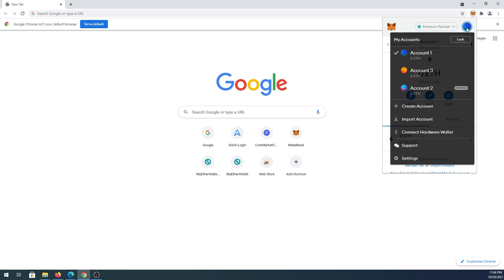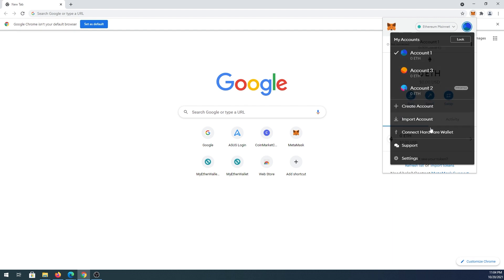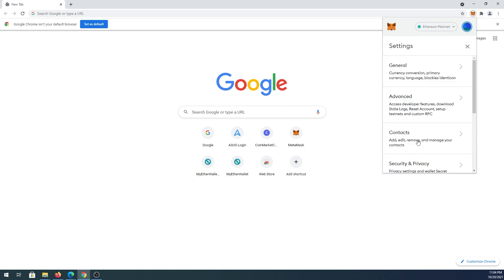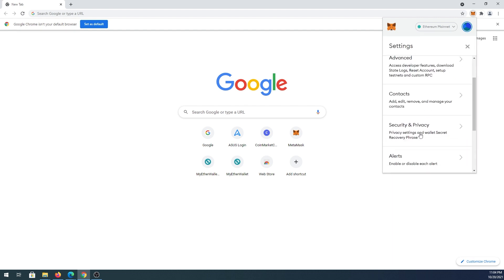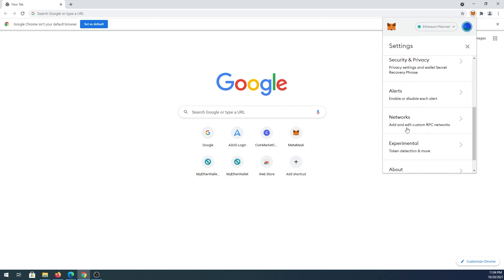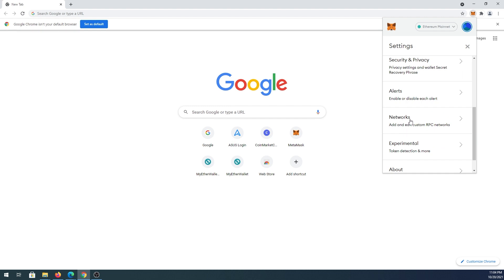How to remove network chain from Metamask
In this video I will show you how to remove network chain from metamask wallet.

PERSONAL GEAR
4k Asus Monitor
Video Camera Tripod